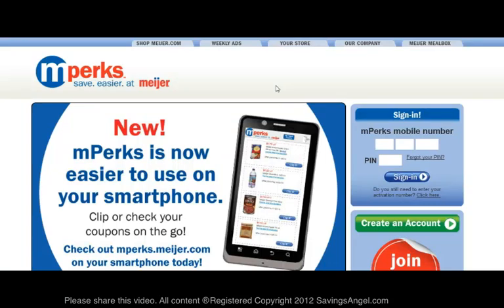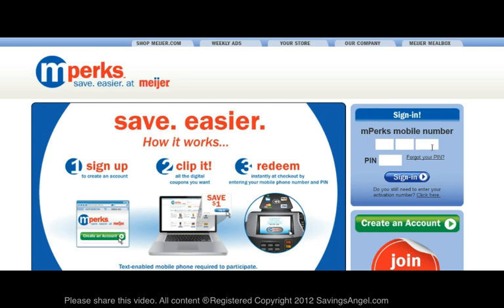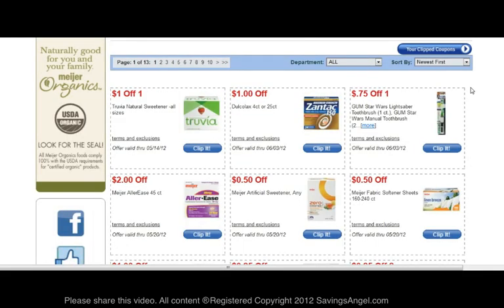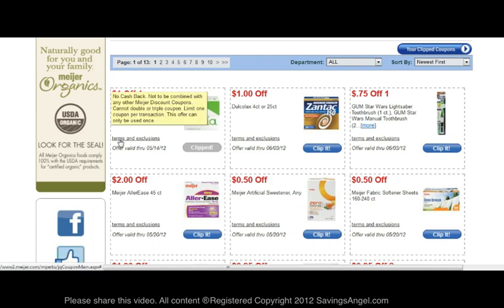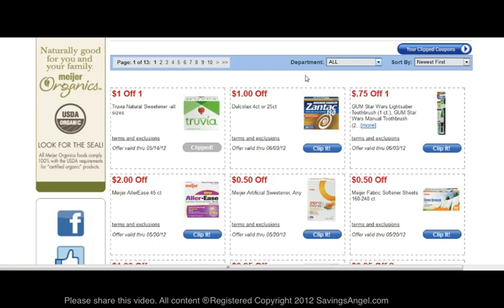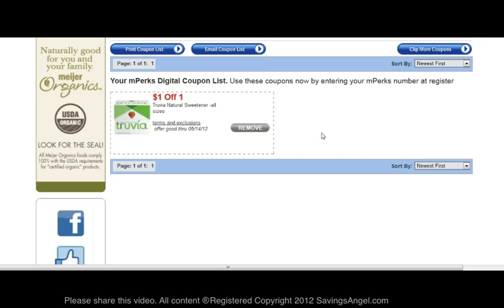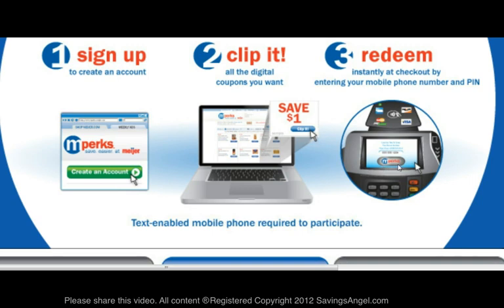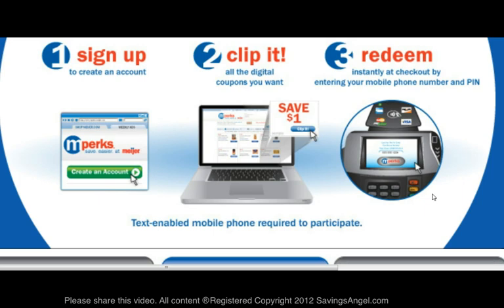Meijer MPerks Explained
If you want to save tons of money with Meijer MPerks, you need to add SavingsAngel.com.  We'll work out the best possible deals available.

For a limited time, get four weeks free.

Save $4000+ this year. Save $50-$100 each week. Extreme couponing deals without the extreme lifestyle.

SavingsAngel.com - Cut Your Grocery Bill in Half! We guarantee your savings.

We match up THOUSANDS of manufacturer coupons with sales at your local grocery stores. You can get free and next-to-free groceries every week when you start today.